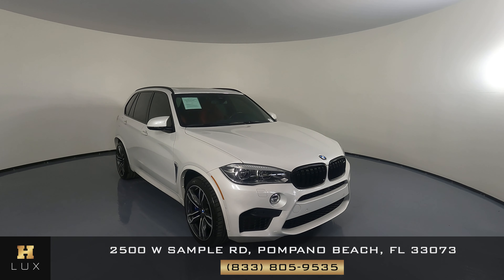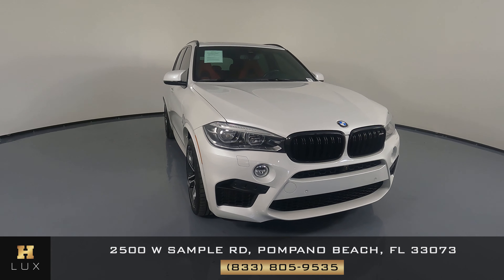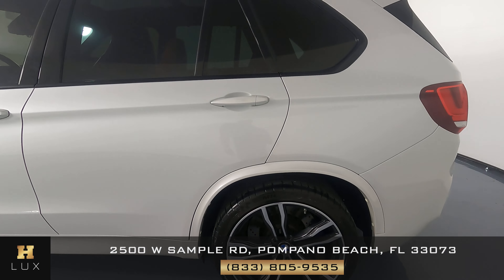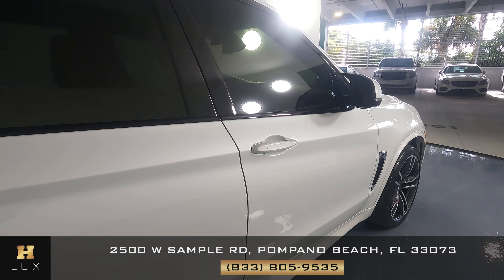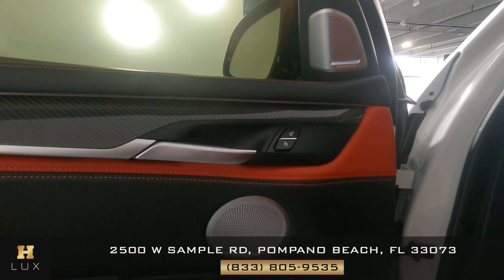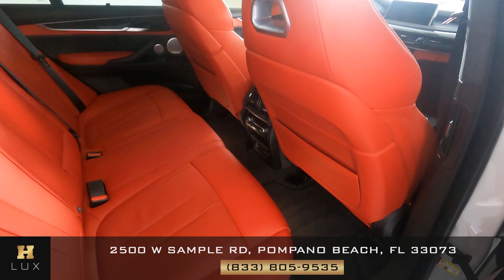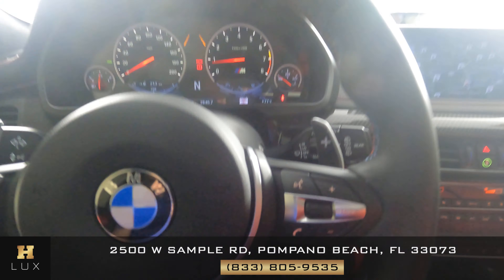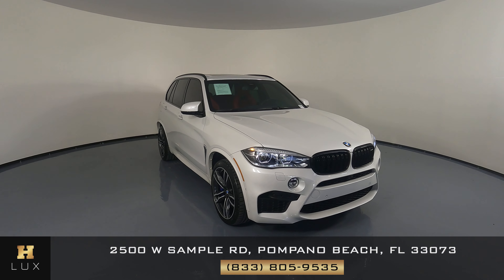2018 BMW X5 M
5YMKT6C55J0X21305